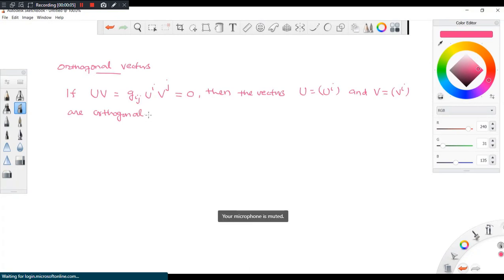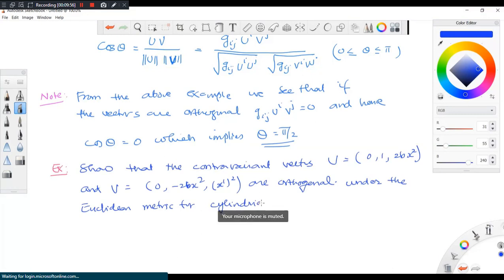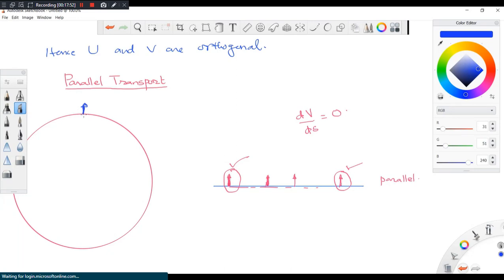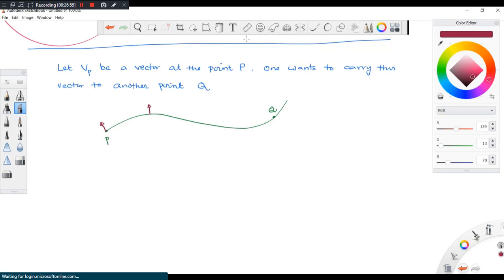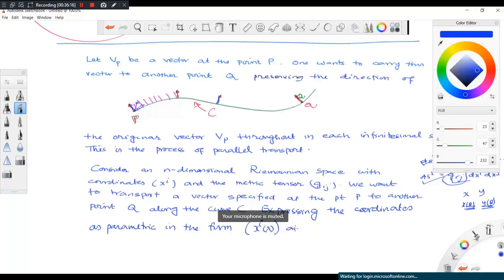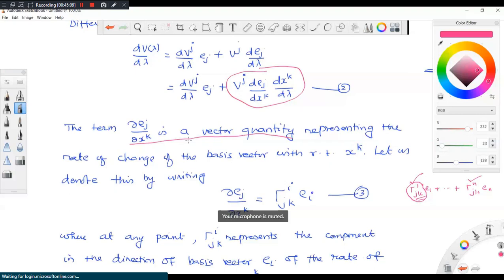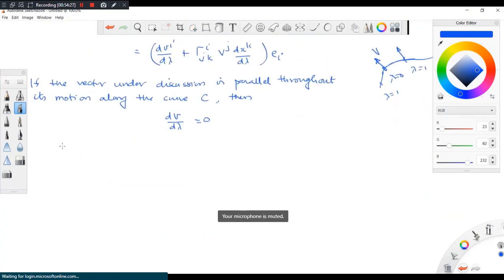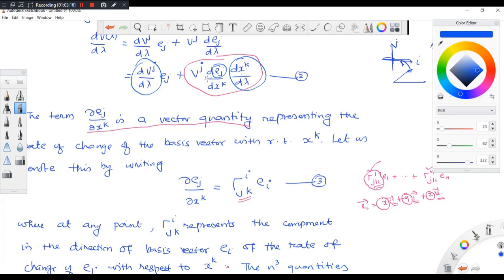Christoffel Symbols and Parallel transport phenomenon.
Sorry, there is a typo in the thumbnail :p